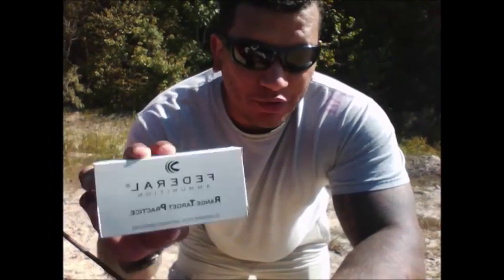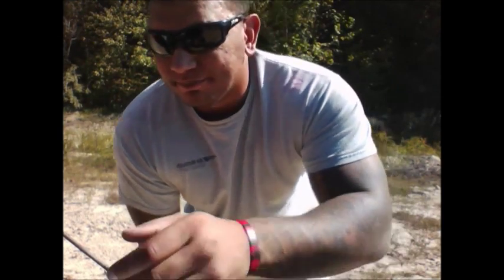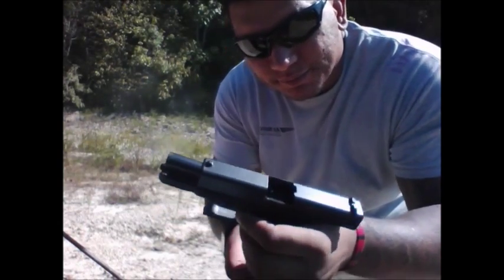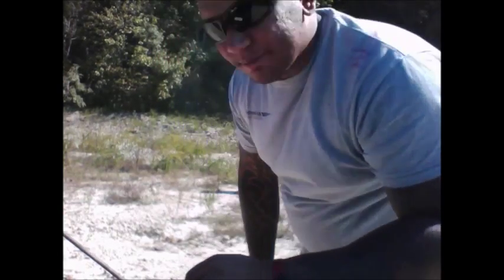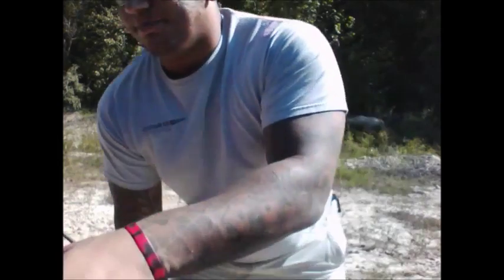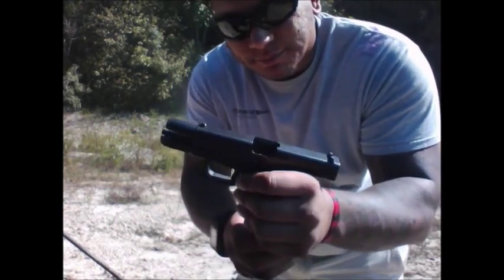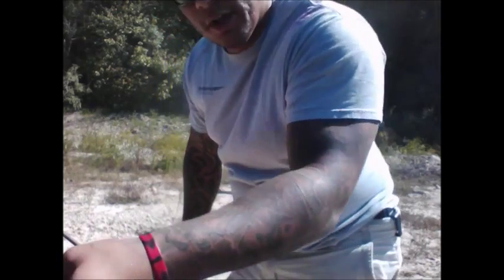Glock 23 gen 3 firing and overall review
Firing the Glock 23 gen 3 with Tul Ammo, Federal Ammo, and Federal Aluminum Ammo and final review of the weapon and its performance.